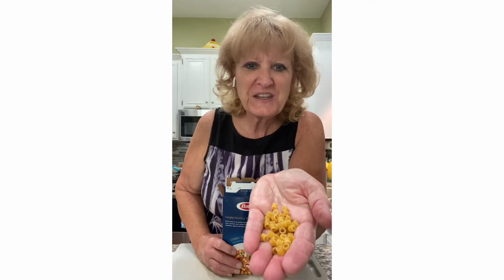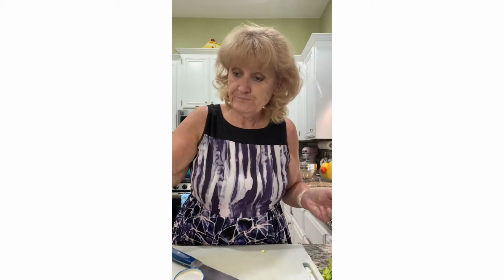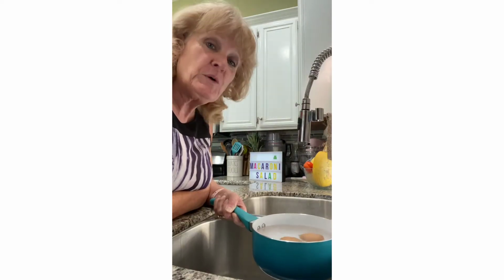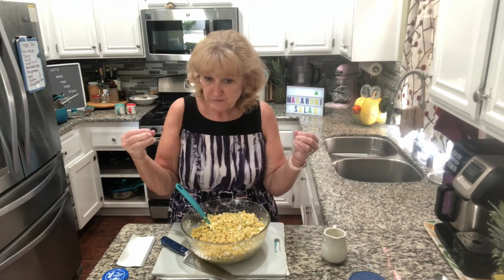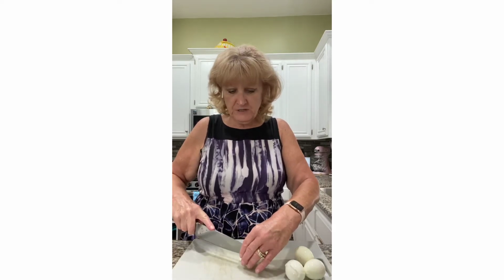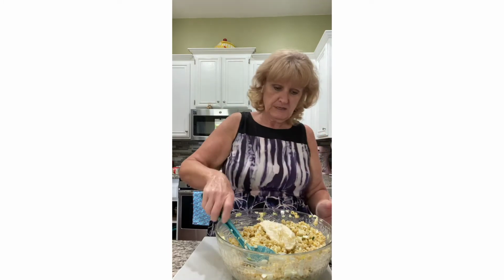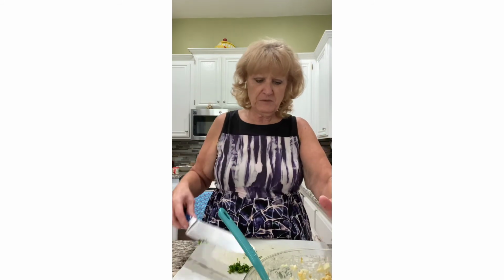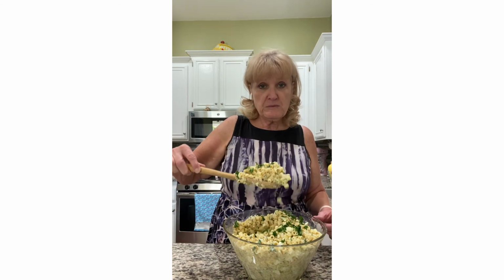Macaroni Salad Recipe. I seriously love this - I hope you do too!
In this video, I show you how to make Macaroni Salad. Not just any macaroni salad, but THE BEST macaroni salad - just like my mom used to make. Please join me as I share my favorite recipe for this summertime delight.  It’s cool, refreshing, delicious, nostalgic and easy!